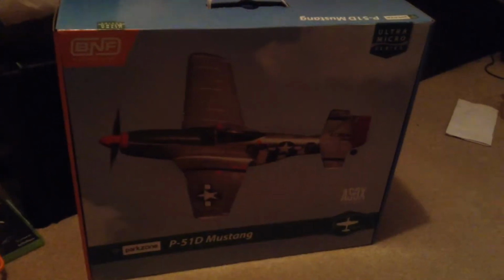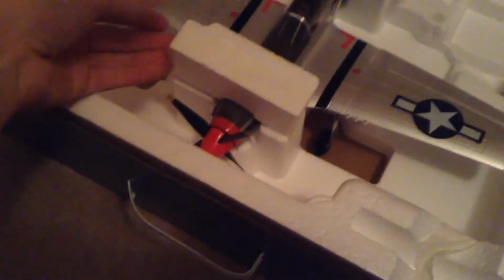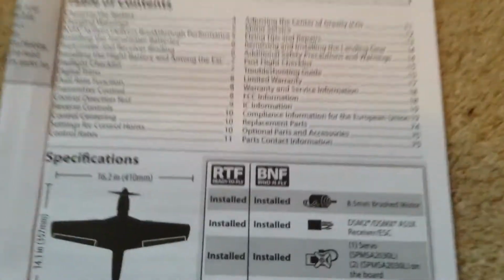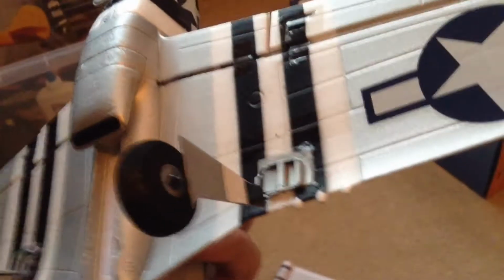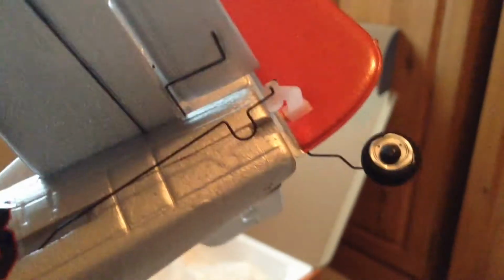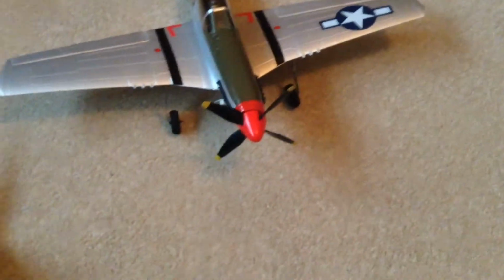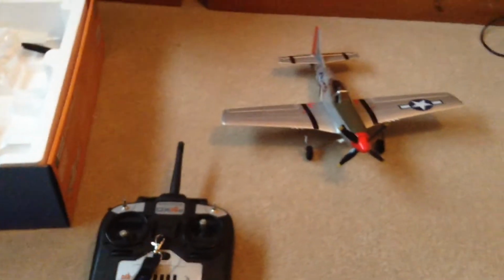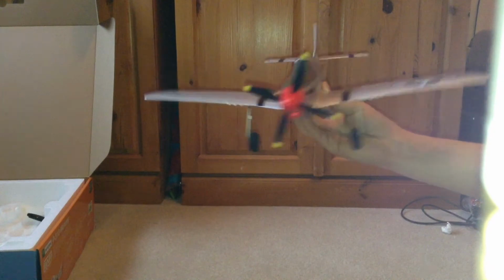Parkzone P-51D Mustang Unboxing and Review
An in depth review on the P51, maiden coming soon!